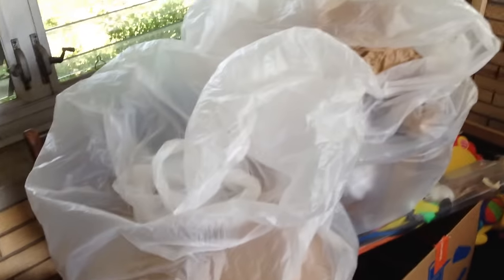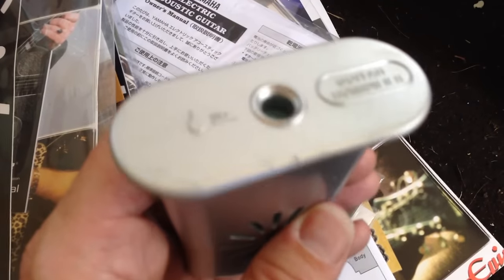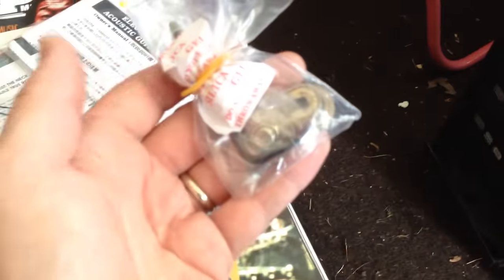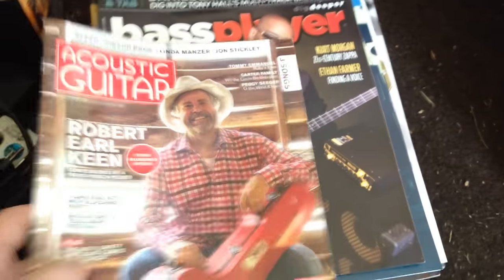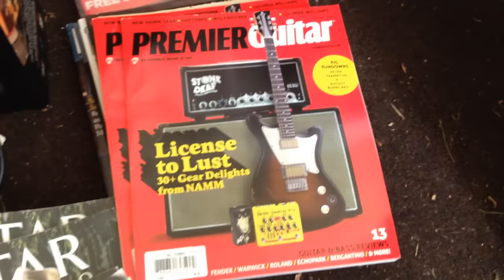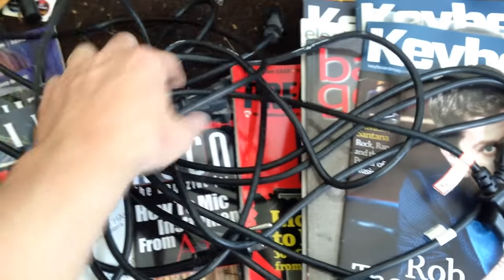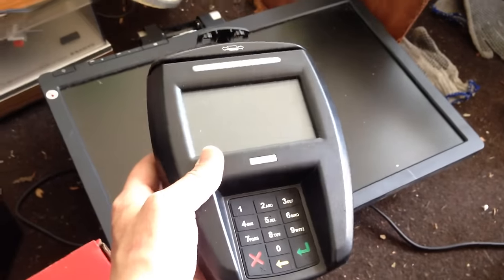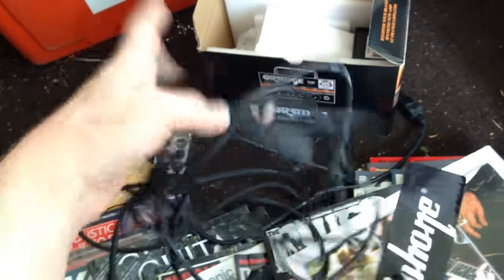Music Store Dumpster Finds - Teac DVD Burner, Cables, Mags, etc.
Well, at the risk of looking like a serial dumpster diver, here's another episode of music store dumpster finds. This trip to get a shipping box yields the usual cables, magazines, stickers, but also some interesting electronics, including a POS display, card reader, and a Teac Standalone DVD Duplicator that actually appears to work, although it'll need a service.

The paperwork and magazines will eventually get recycled. Same with the dispay. The Teac will be put back into service. A few less things will see a landfill in our throwaway society, I guess.